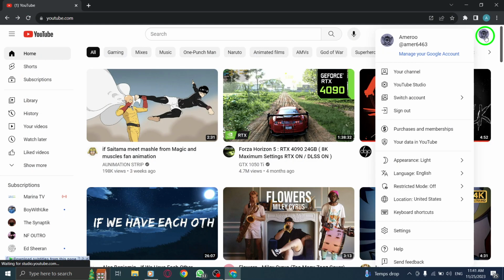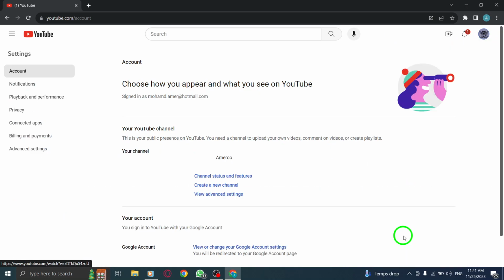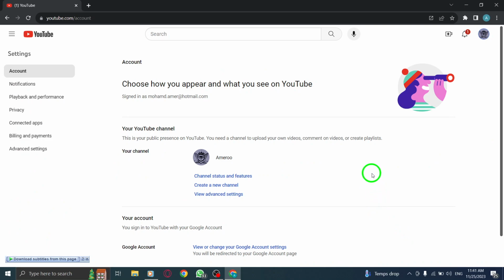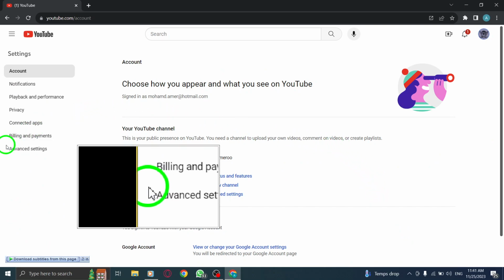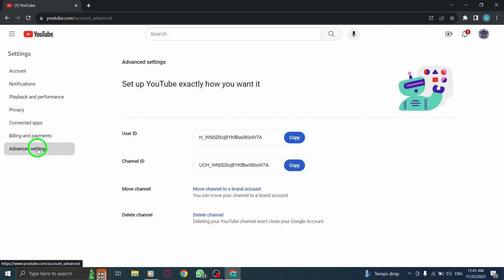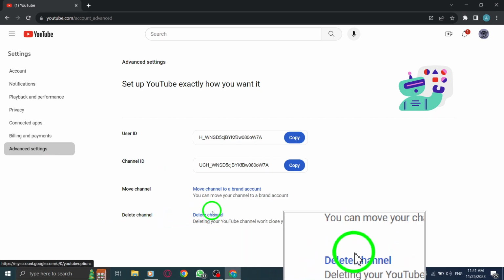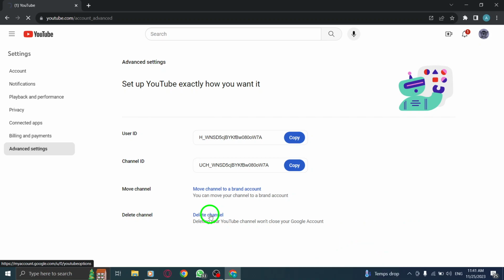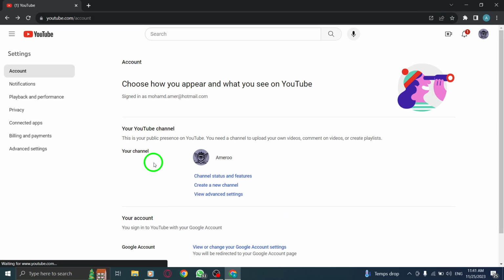How to Delete Your YouTube Channel on PC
In this video, we will guide you through the step-by-step process of deleting your YouTube channel on PC. Follow these simple steps to permanently remove your channel from YouTube.

1. Click on your profile picture.
2. Select Settings.
3. Click Advanced settings.
4. Click Delete channel.

No more hassle, just a few clicks and you're done! Watch the video now and learn how to delete your YouTube channel on PC.